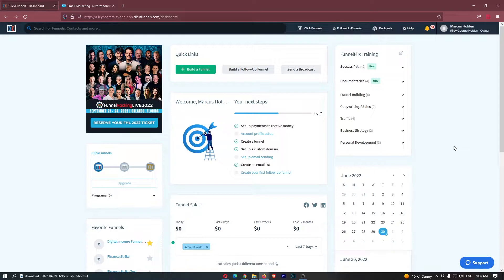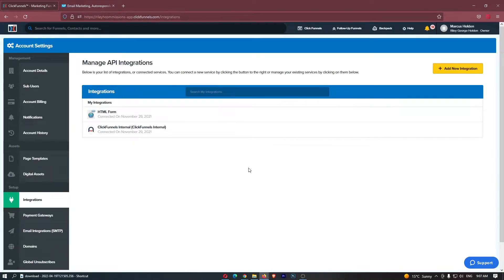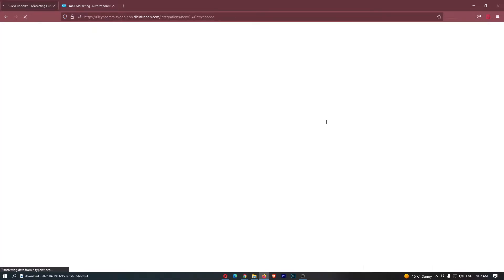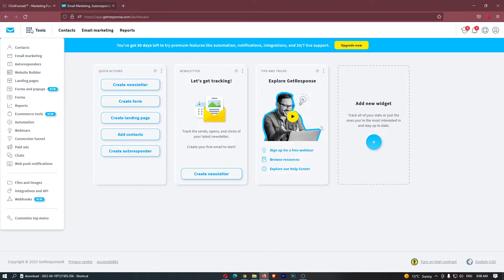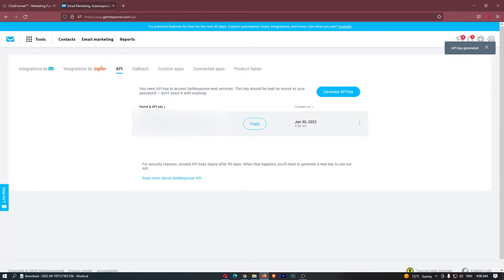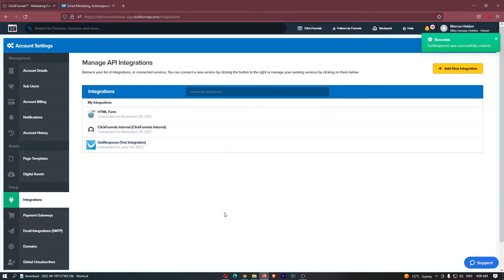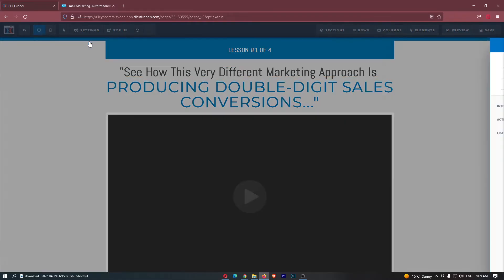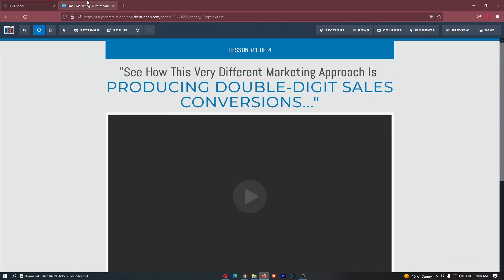How To Integrate Clickfunnels With GetResponse (2022)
In this tutorial I will show you How To Integrate Clickfunnels With GetResponse (2022)